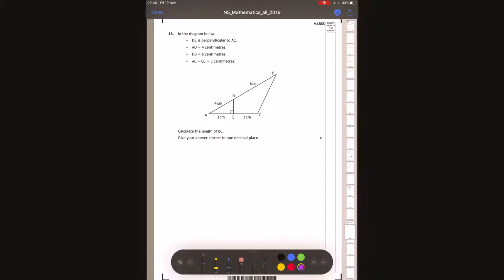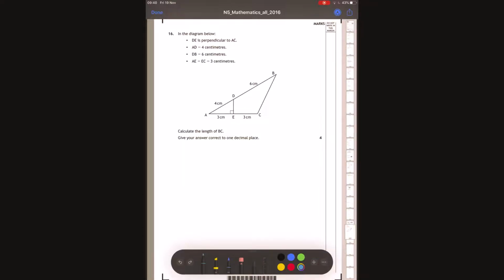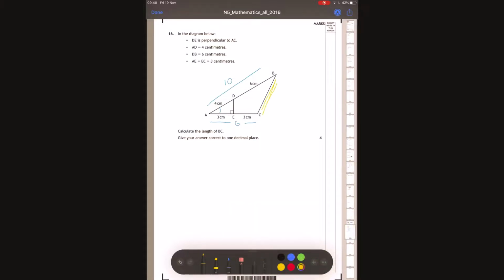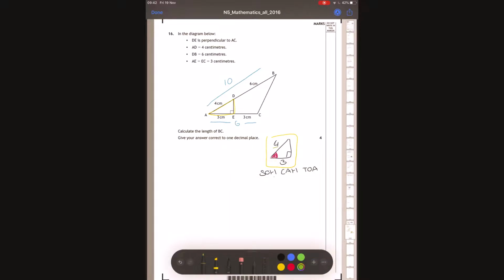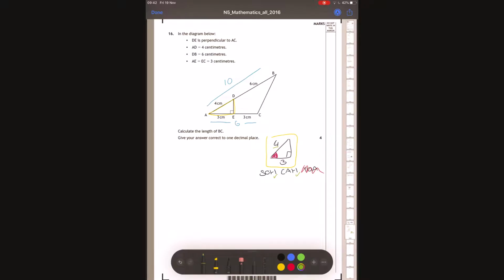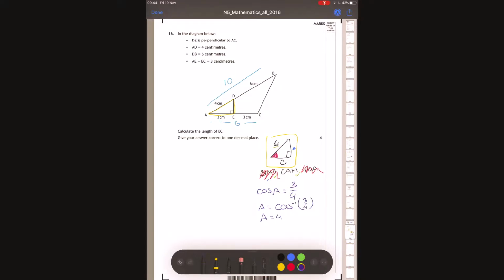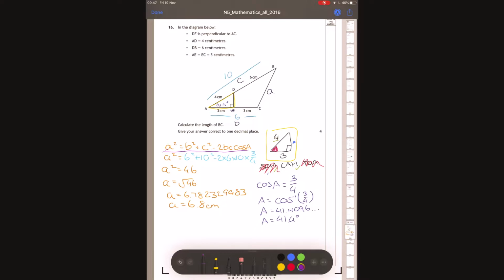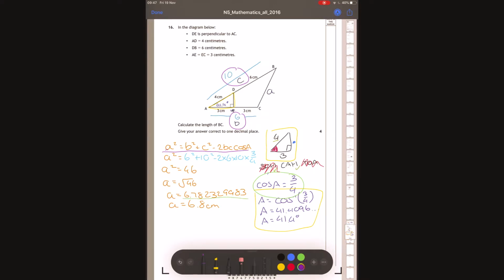N5 Maths 2016 P.P- P2 Q16